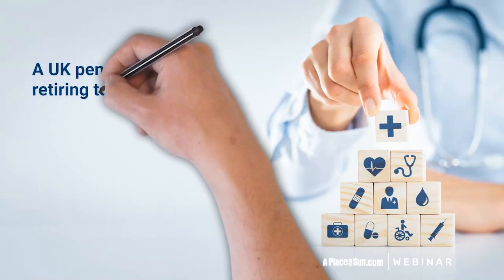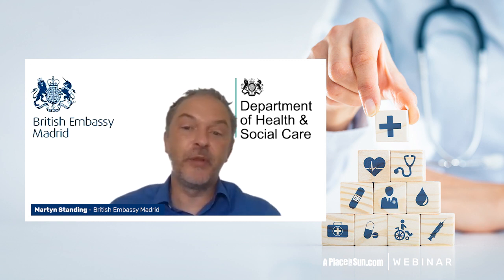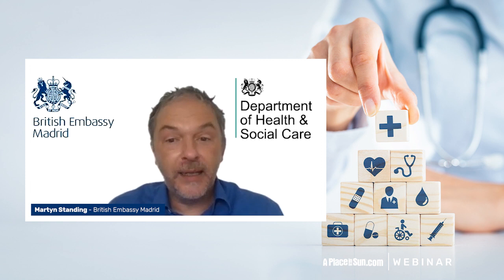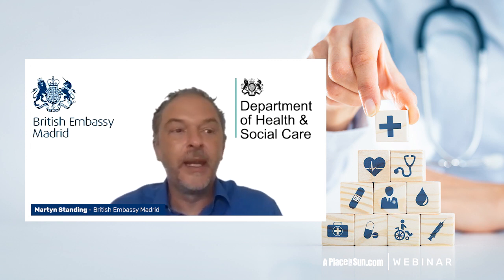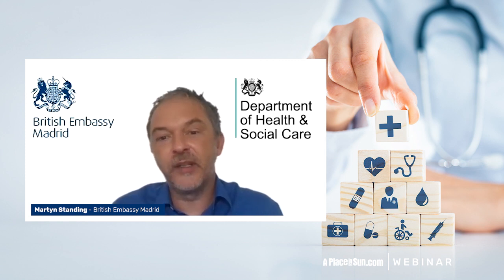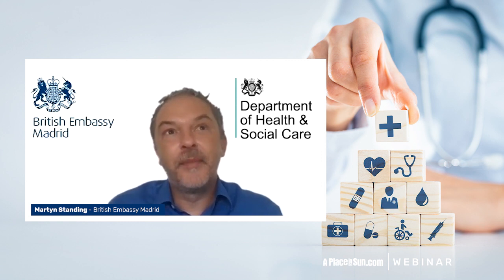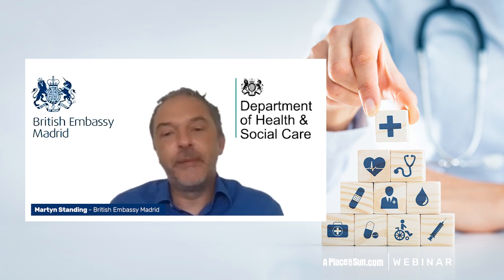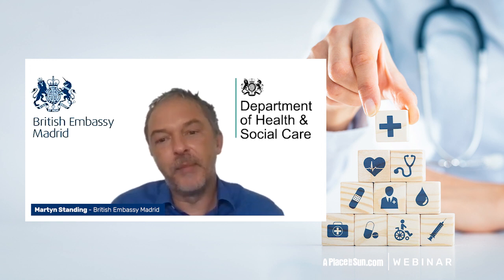Q2- Can a UK pensioner retiring to live in Spain post-Brexit get free healthcare?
A UK pensioner retiring to live in Spain post-Brexit can get free healthcare. True or False?
We set 6 key questions to the experts at the British Embassy in Madrid to get answers on the most burning issues regarding healthcare in Spain post-Brexit.